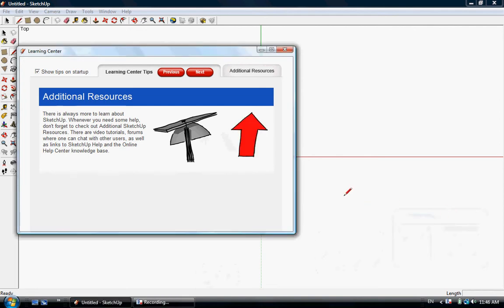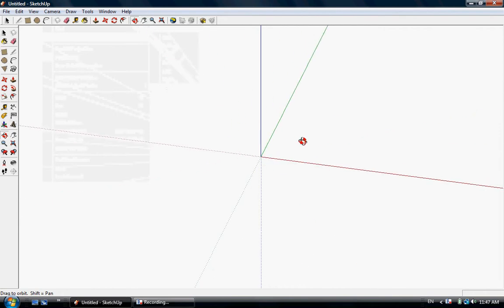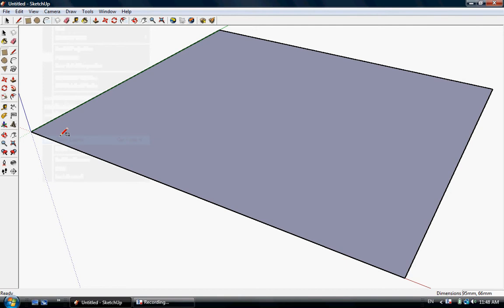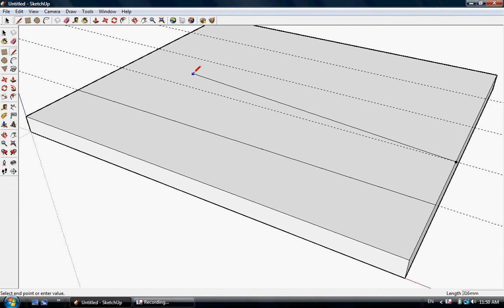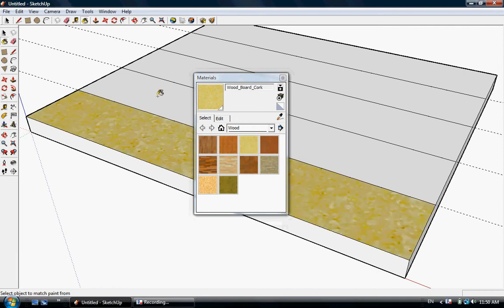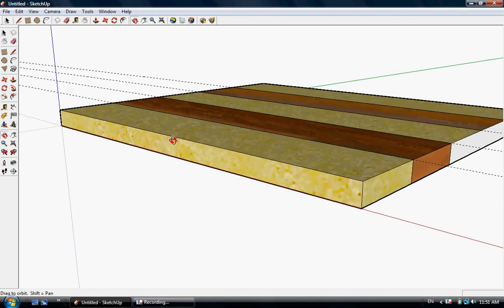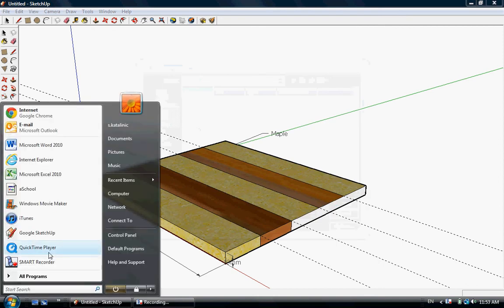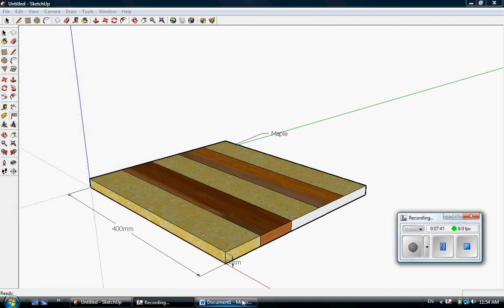Cutting Board Drawing.avi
Drawing your Cutting board on Google Sketchup